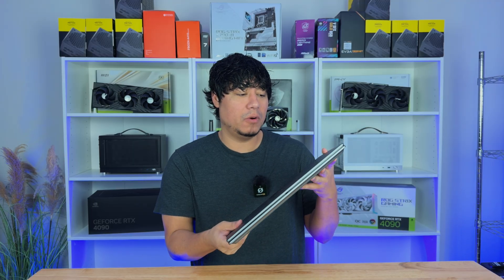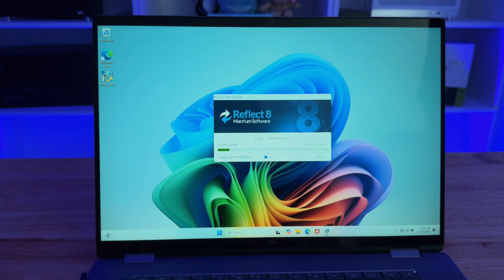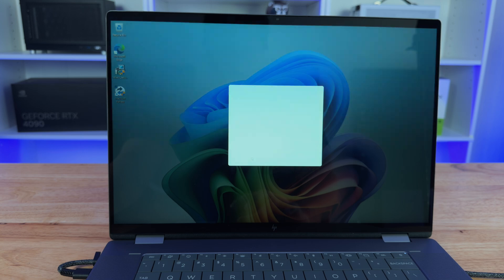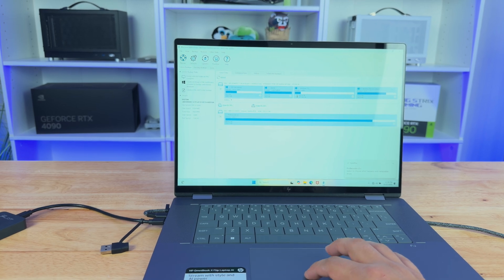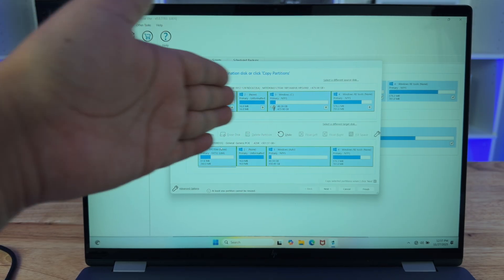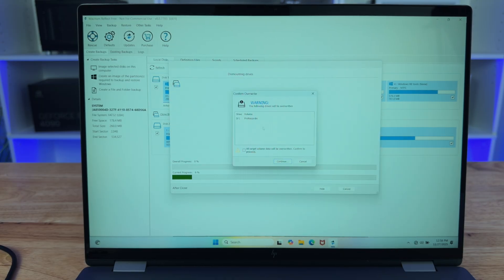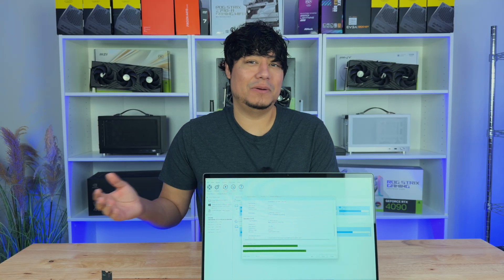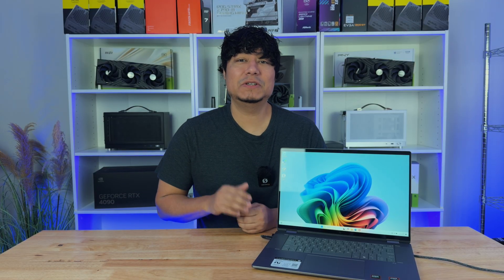How to clone your SSD with Macrium Reflect For free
Links to Products:
M.2 NVMe & SATA to USB C Docking Station

Want to build a gaming pc!
🎯 Every order supports the channel — thanks for the love!

Arctic MX4 Thermal Compound 4g
Arctic MX4 Thermal Compound 8g
Arctis MX4 Thermal Compound 20g
Gimble I use
Mics I use
Phone Tripod
Flood Lights I use
ACASIS 6 in 1 enclosure